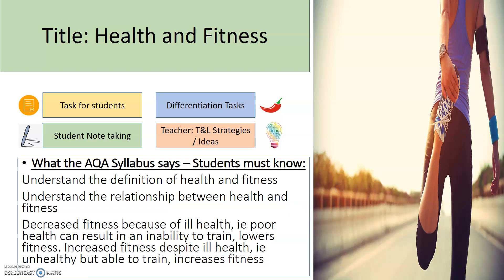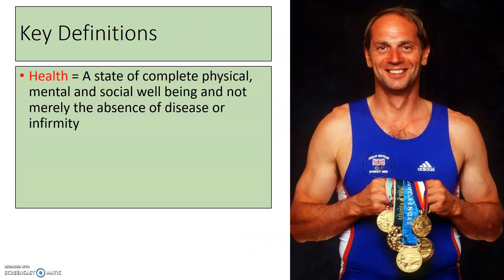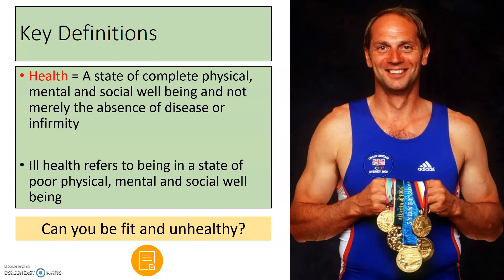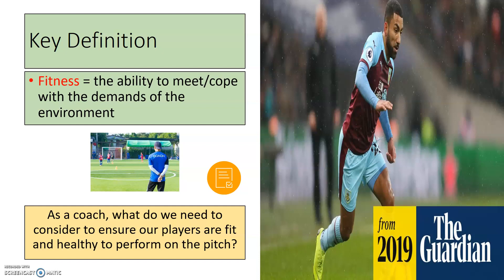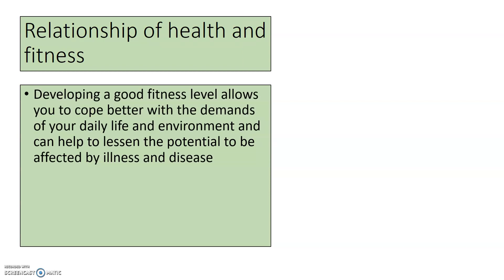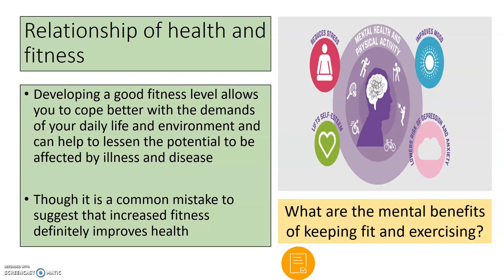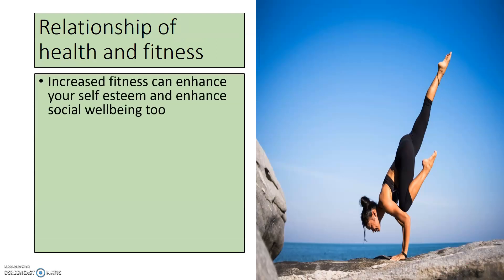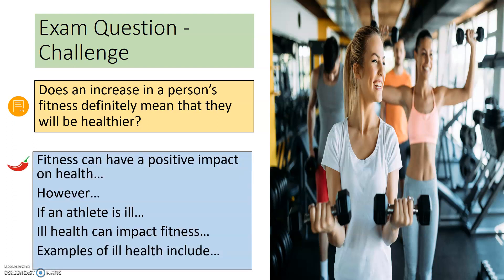Health and Fitness GCSE PE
AQA Syllabus